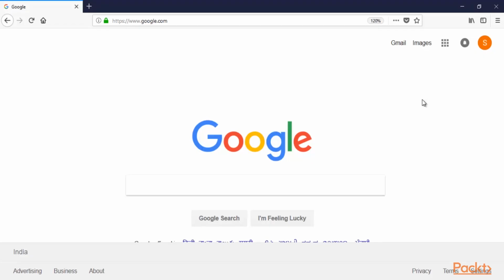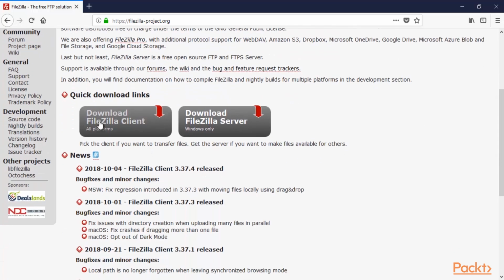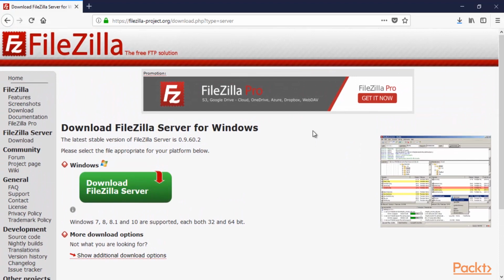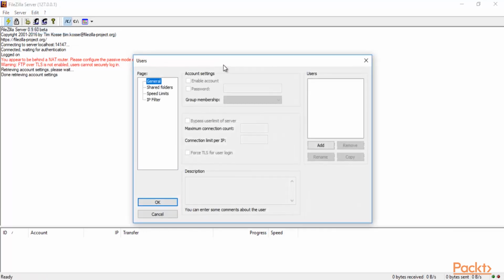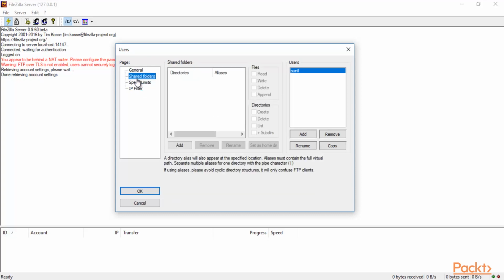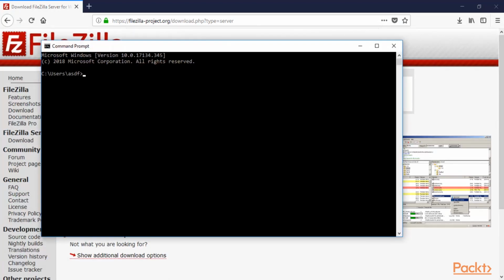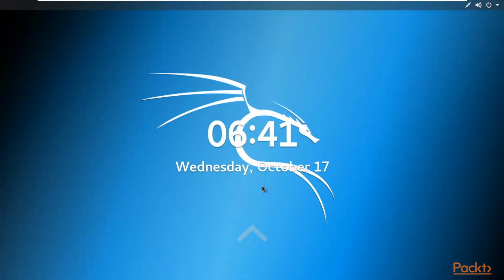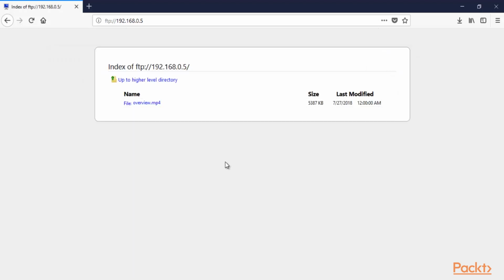Kali Linux: FTP Setup [Part 29]